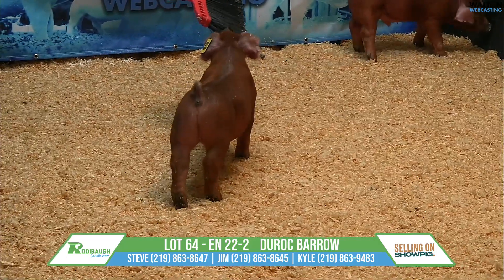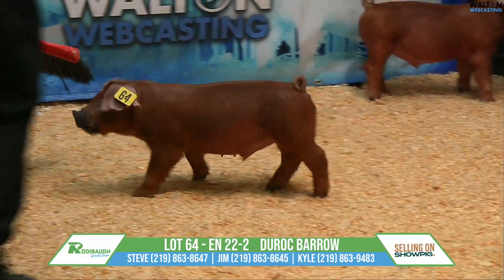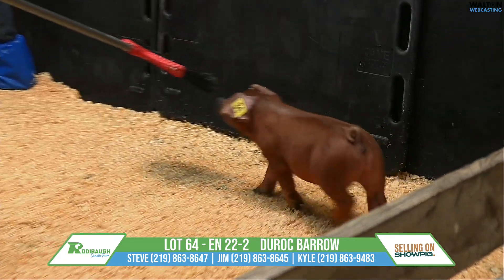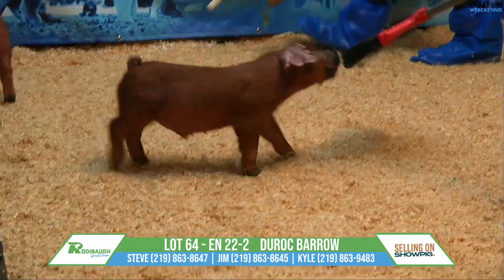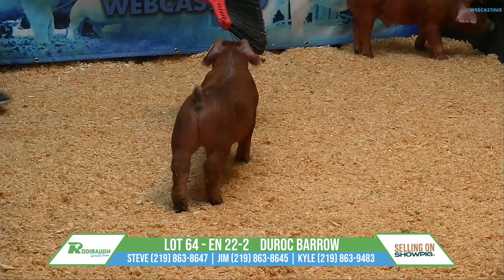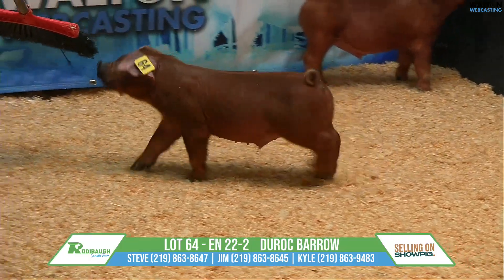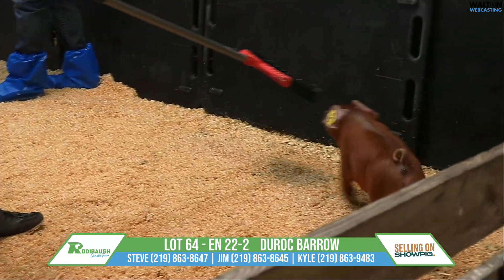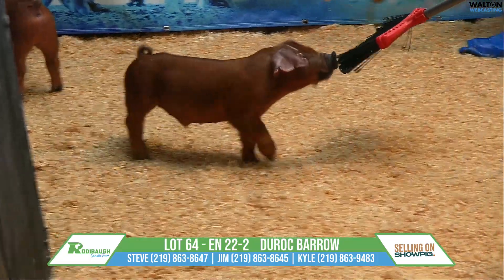Lot 64 Rodibaugh March 16 Sale